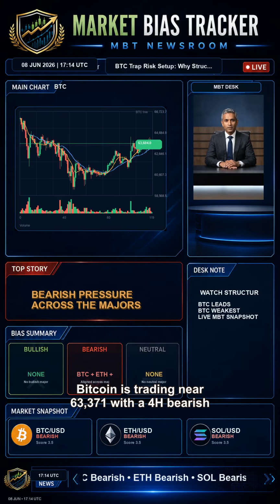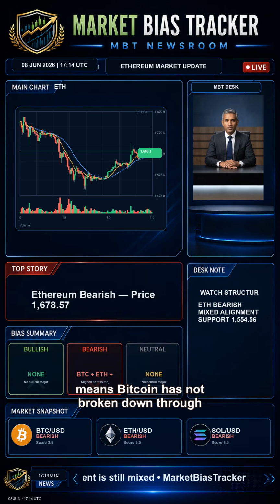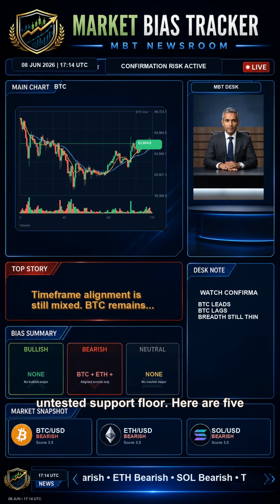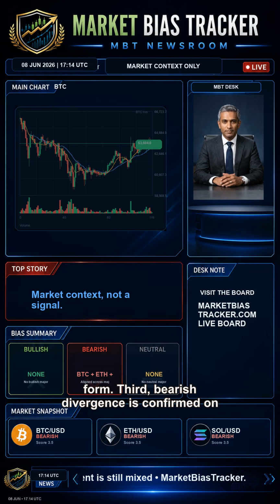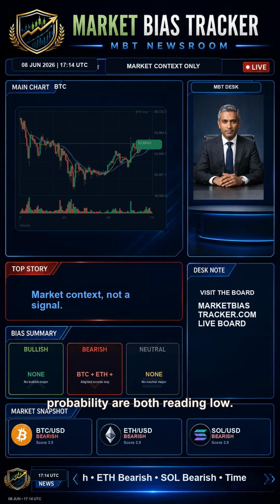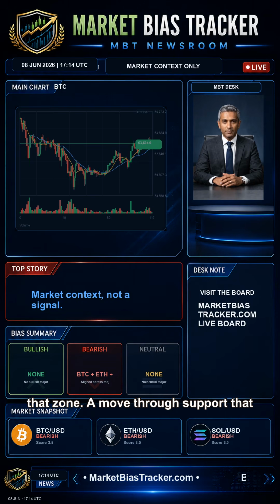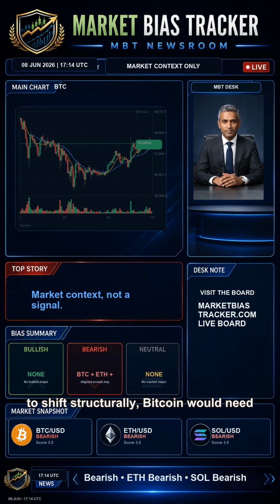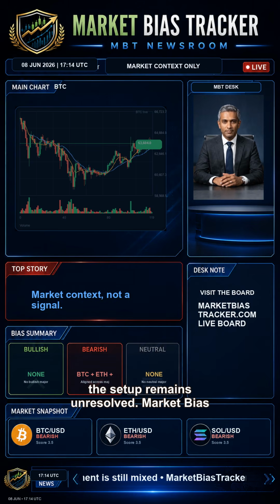BTC Trap Risk Setup: Why This Candle Means Nothing Without Confirmation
Bitcoin is showing a trap-risk setup where one candle is not enough.

In this MBT setup analysis, we break down the current BTC structure using live Market Bias Tracker data: price location, timeframe bias, resistance pressure, support structure, exhaustion context, and what confirmation or invalidation would actually mean.

This is not a buy or sell signal.
This is market structure analysis.

Market Bias Tracker does not give signals. It tracks market structure before the crowd reacts.

For the latest hourly crypto bias board, visit MarketBiasTracker.com.